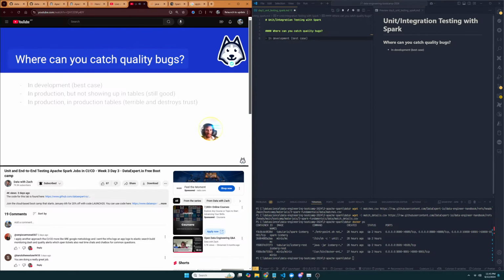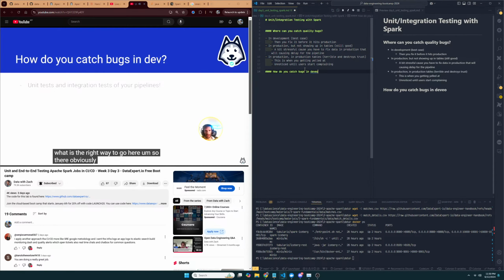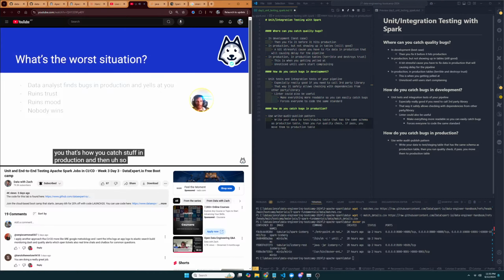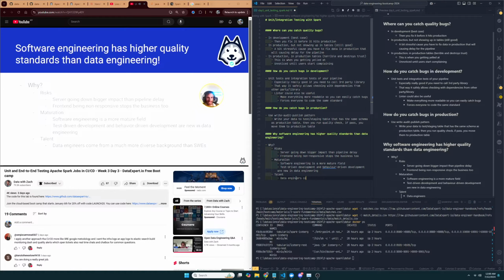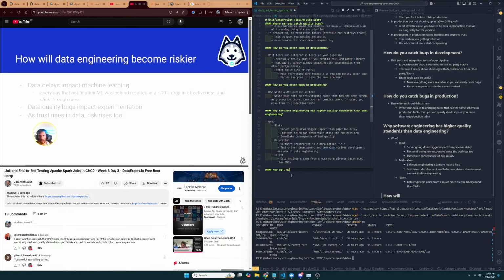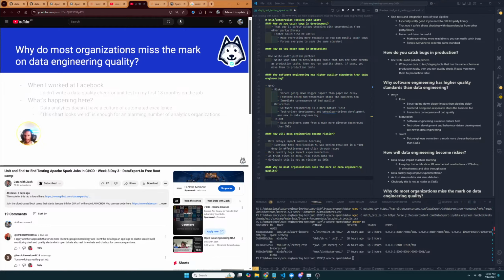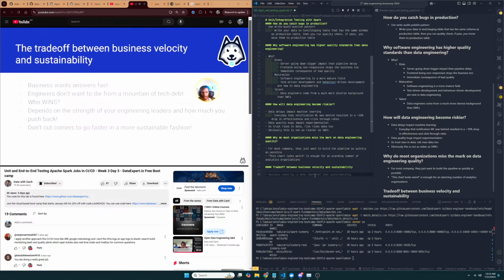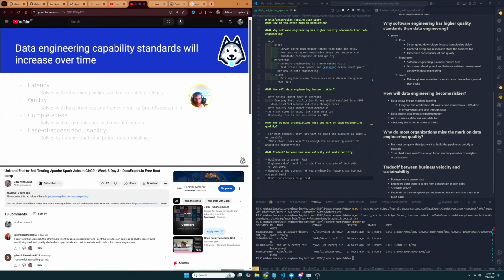study data engineering (apache spark testing and ci/cd) ...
malam ni live kejap je kot, ngantuk + esok pagi ada badminton